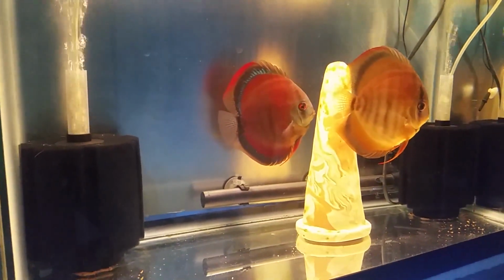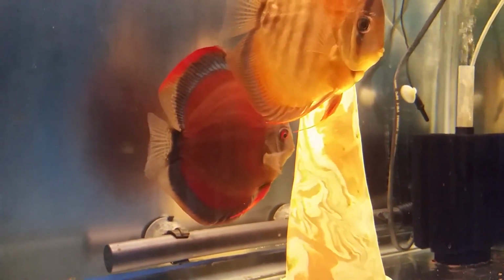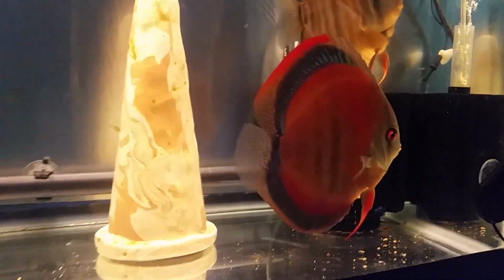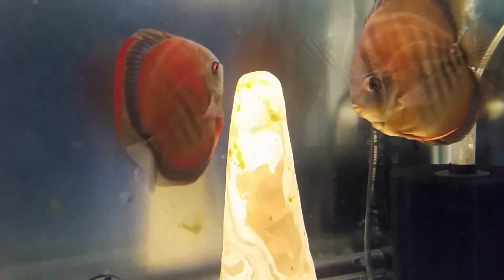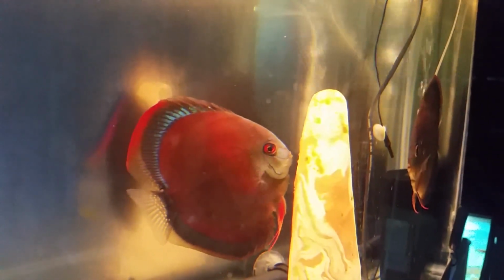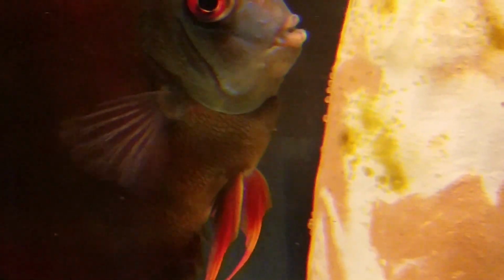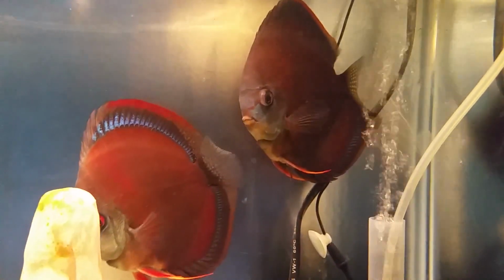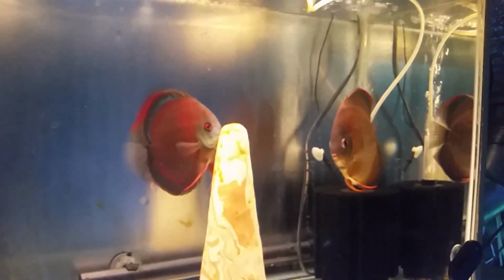Discus are spawning!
Caught the pair of red cover discus spawning!

**Follow Rich's Fishes on Instagram!**